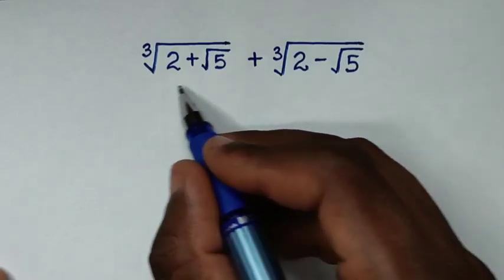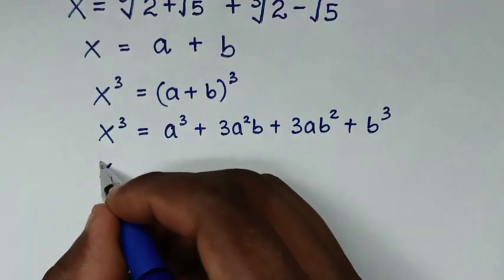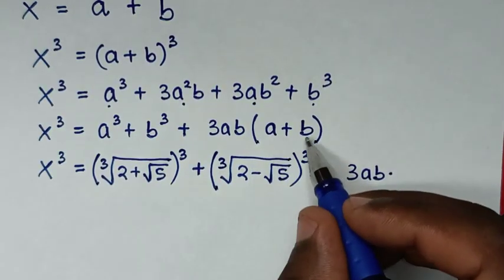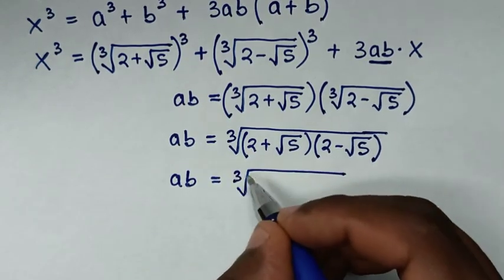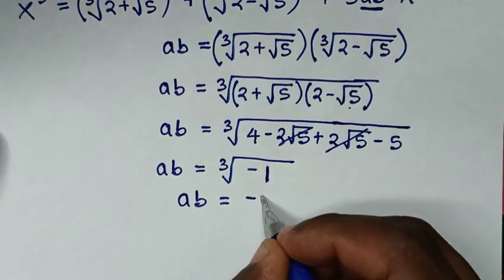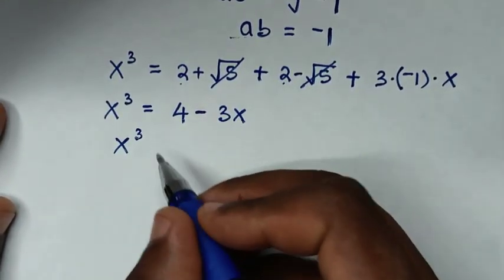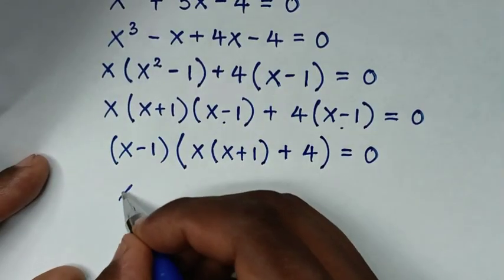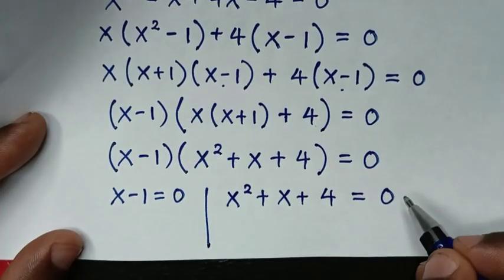Germany | Can you solve this ? | A Nice Math Olympiad Problem